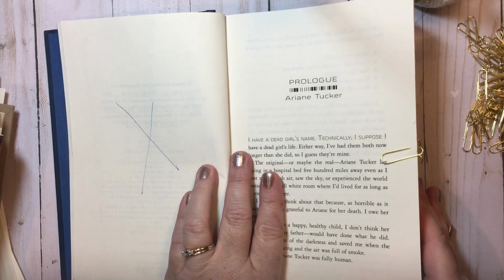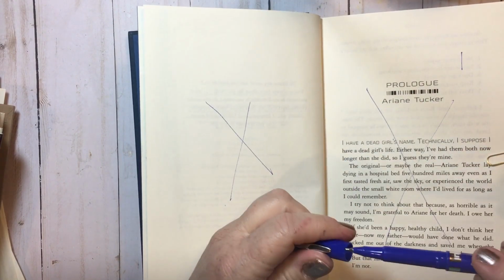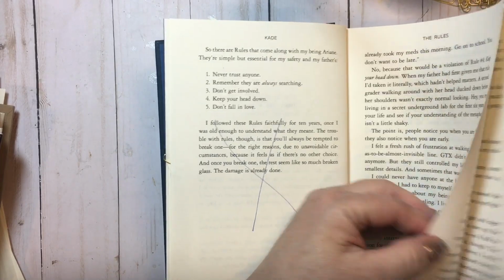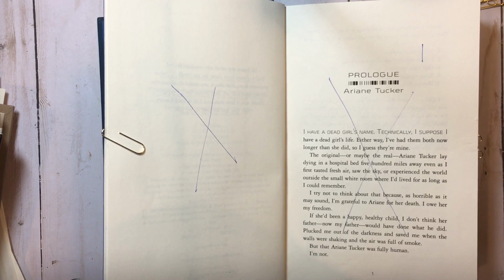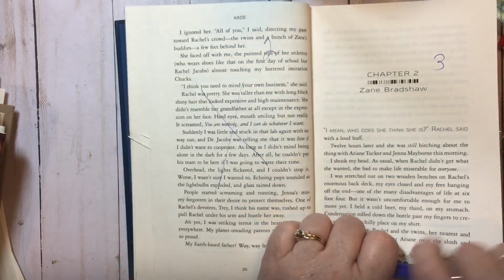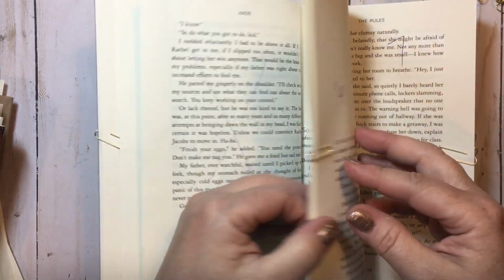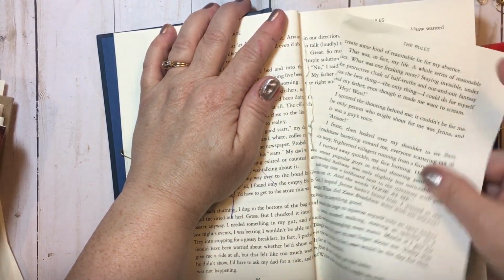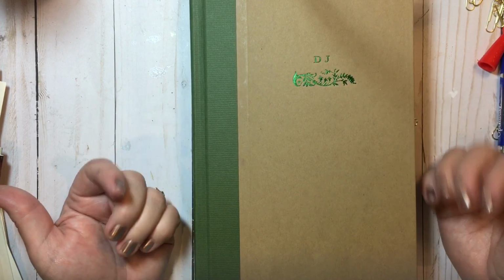Getting Started: Altered Book Process #2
Hi everyone!

This is just my take on making on altered book however there are many other tutorials you can search.

My Previous Altered books...

Thank you for stopping by and watching!

Dawn